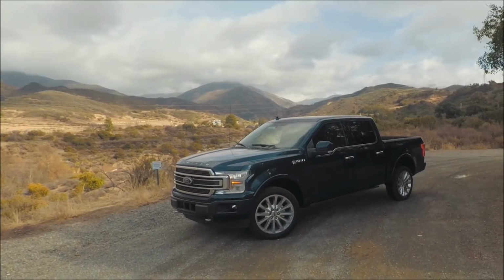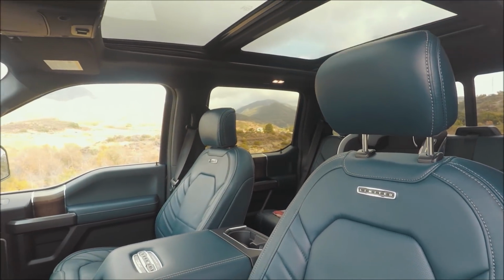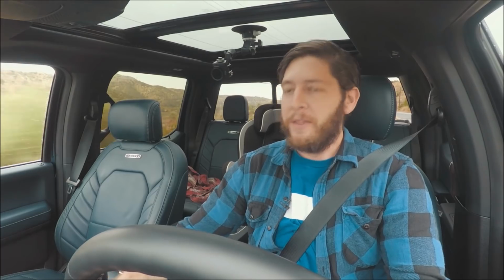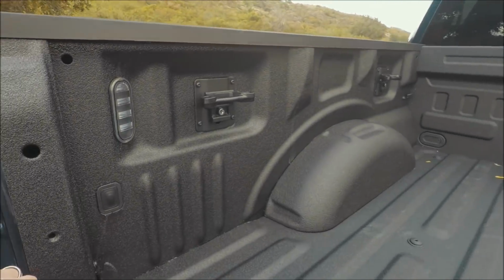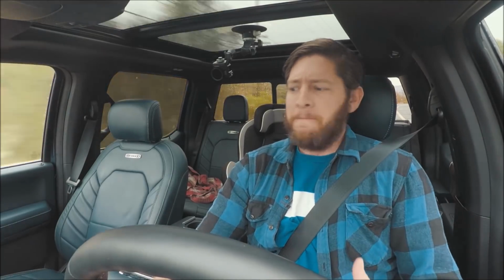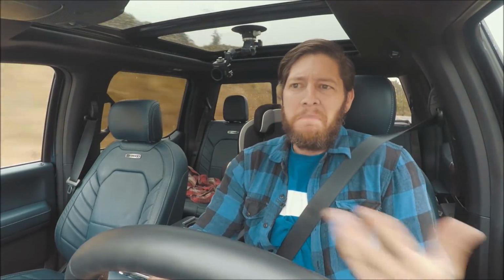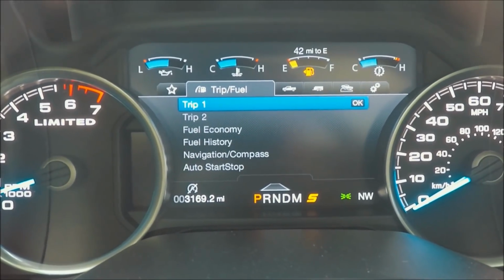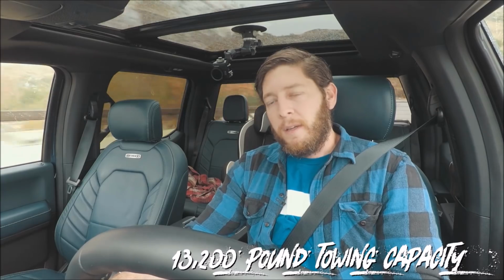2018 Ford F150 Limited: The MOST expensive one. | Truck Central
"THIS IS THE ONE THE BOSS DRIVES."  In this episode of Test Drive Tuesday, Jeff gets behind the wheel of most expensive version of the best-selling truck in America.
Is it any good? Watch and find out...

Check out the other videos on our channel, we have over 40 episodes of truck content.